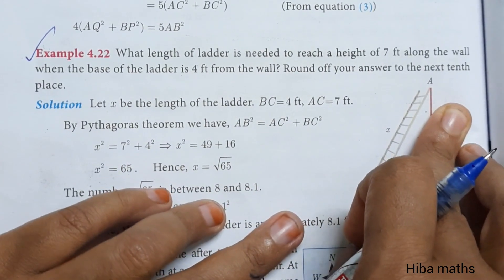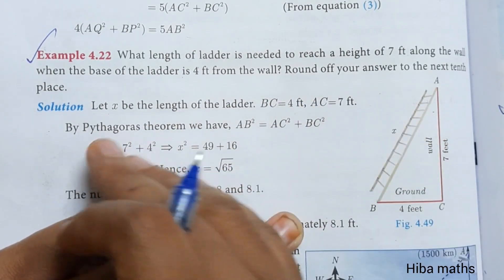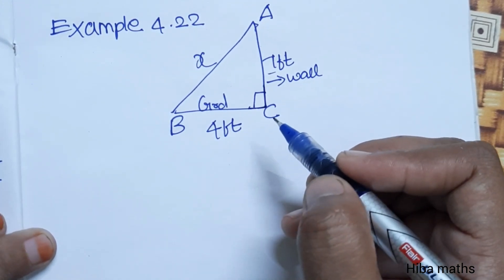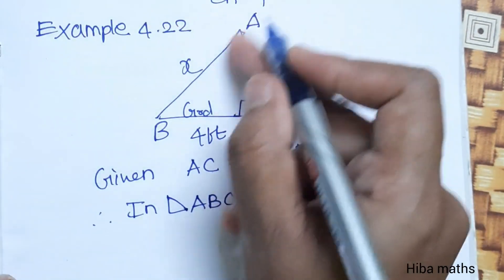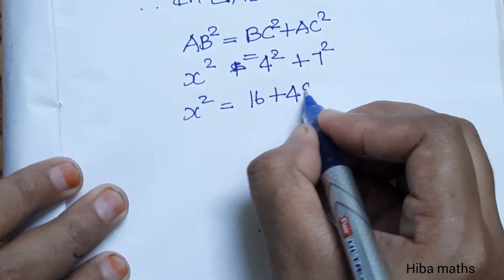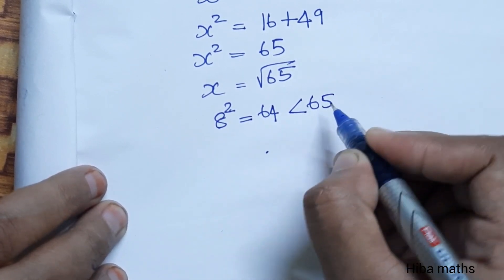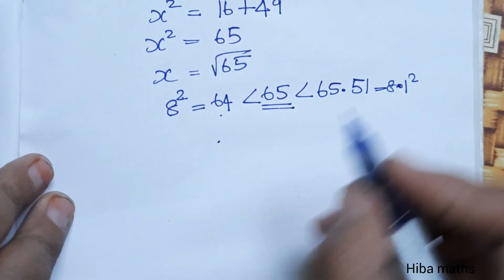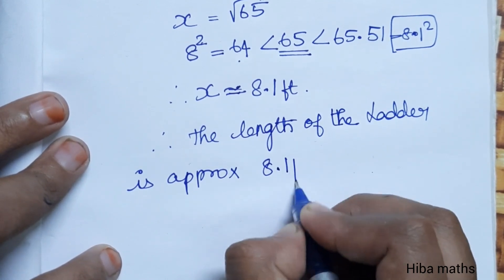10th maths chapter 4 example 4.22 tn samacheer hiba maths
10th maths chapter 4 example 4.22 tn samacheer hiba maths